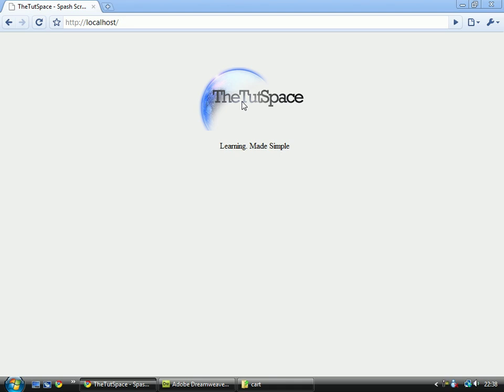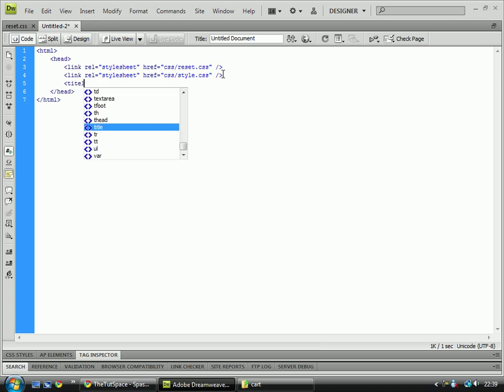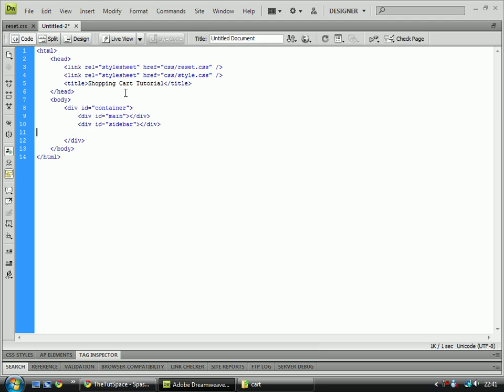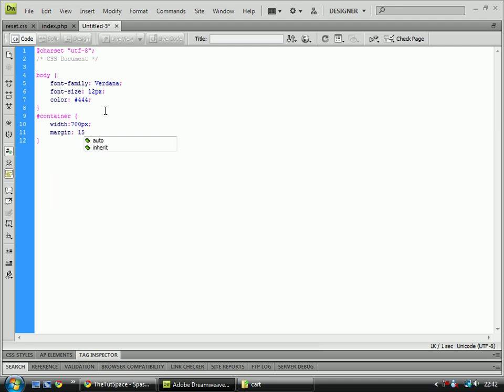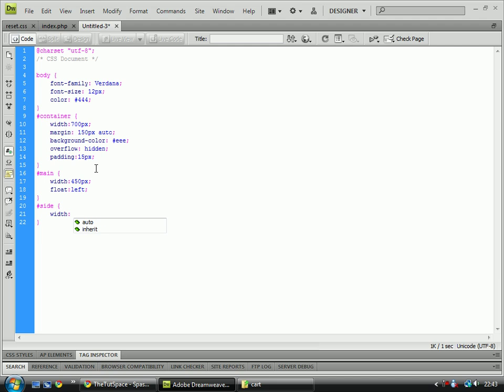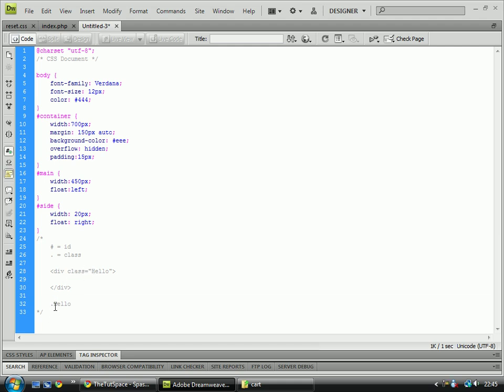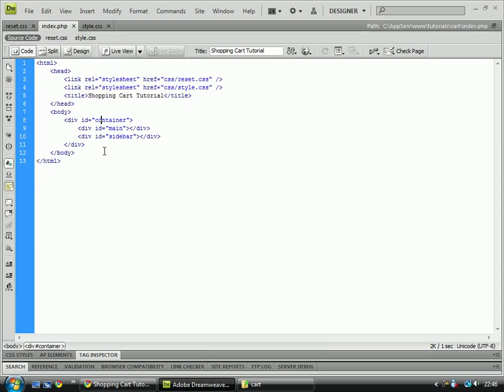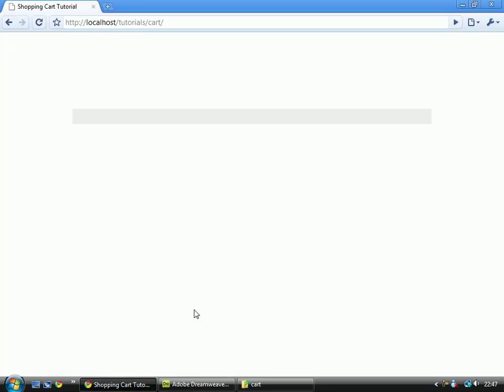PHP & MySQL - Shopping Cart - 02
Alex covers the basics of building a Shopping cart in this PHP and MySQL tutorial Series.